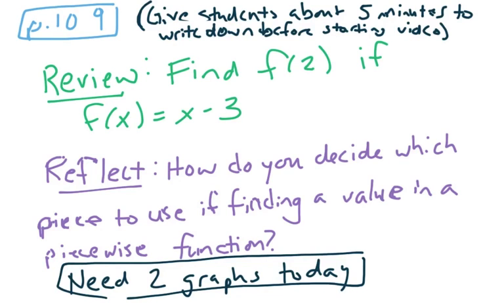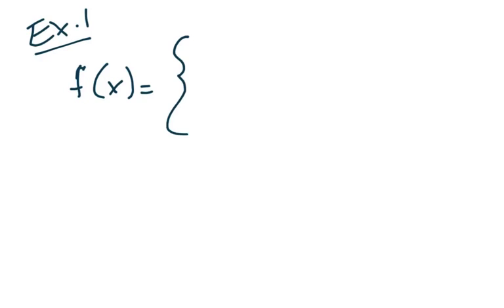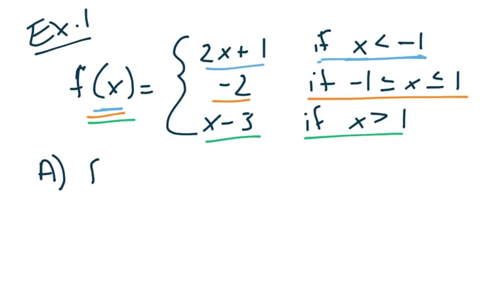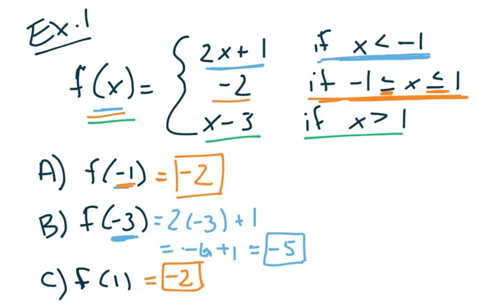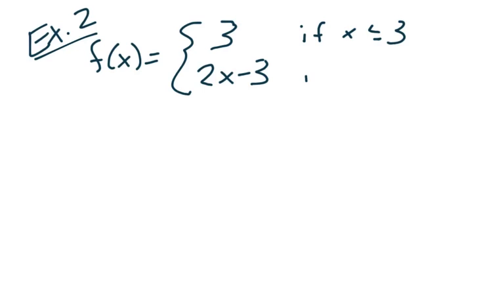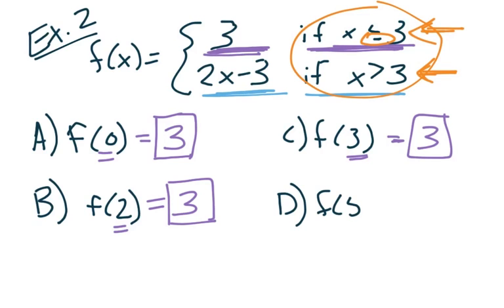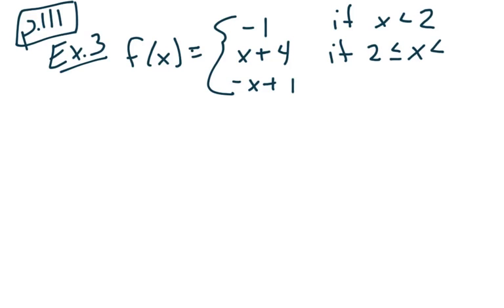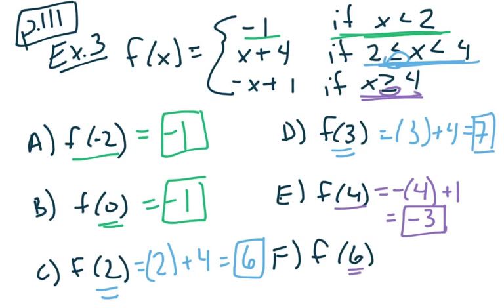L19. Piecewise Functions